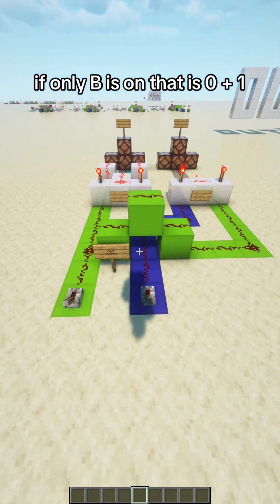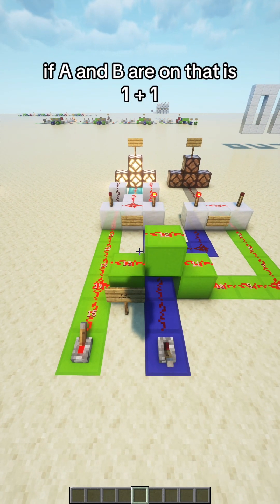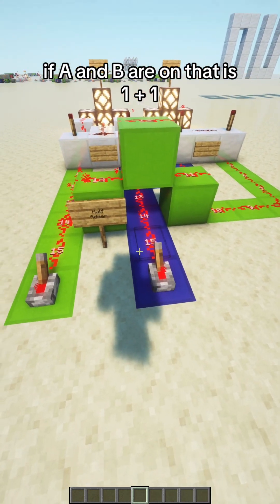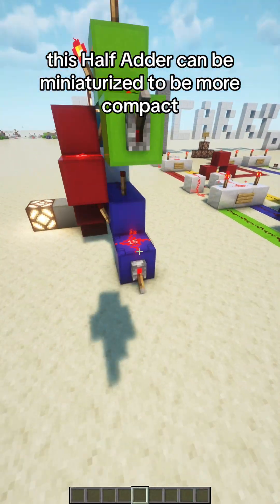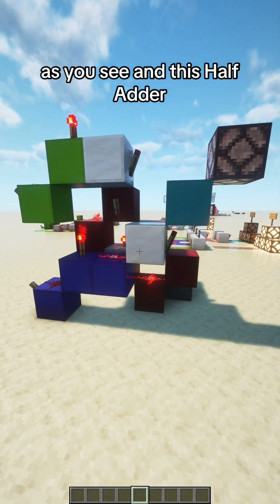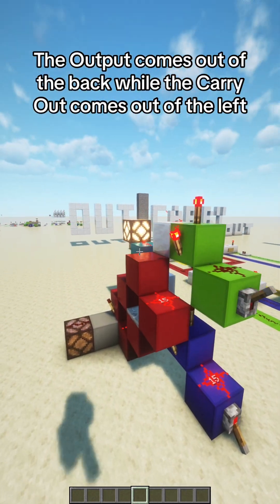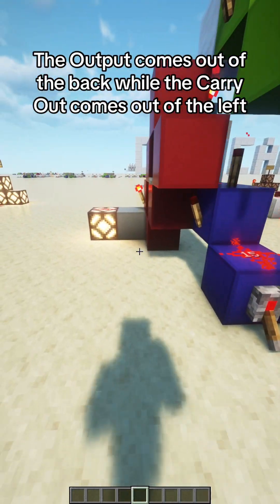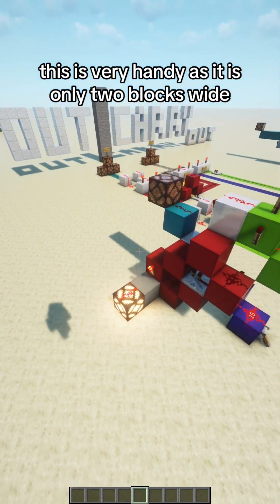The Basics of Digital Systems Part 2: Half Adders